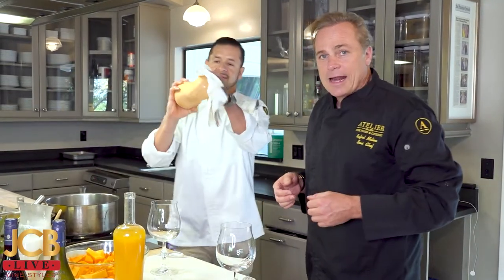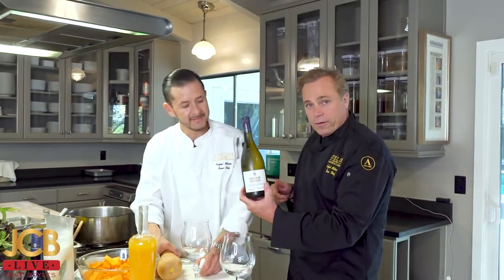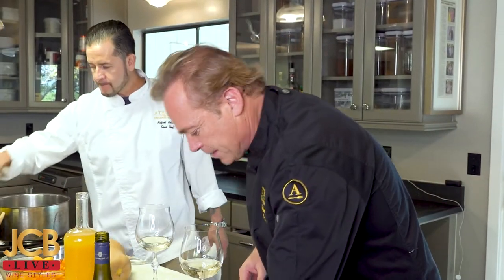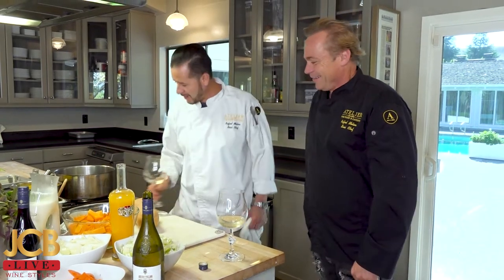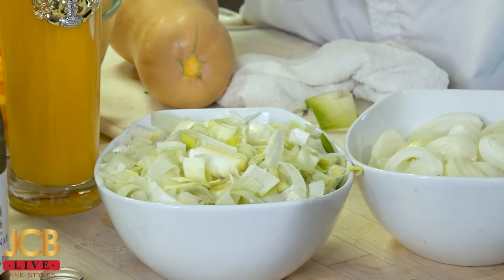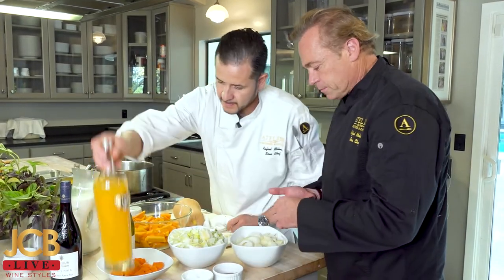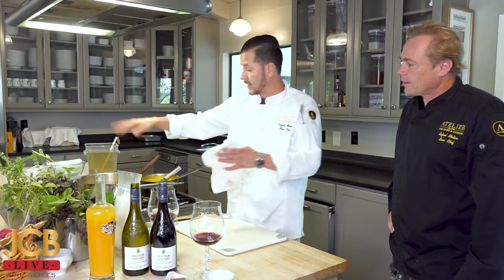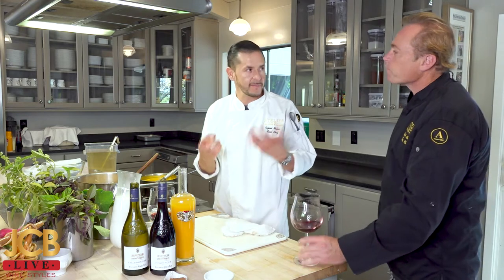JCB LIVE Wine Styles: Butter Me Up with Butternut Squash Soup!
Butternut squash season is back and we join Jean-Charles Boisset and Chef Rafael Molina in the kitchen to perfect a soup so exquisite you won’t be able to get enough of it, especially when paired with Bouchard Aine & Fils IGP Chardonnay and Pinot Noir. Yum.

Ingredients:
2 Stick of butter
2 lbs leeks chopped
2 large white onions chopped
4 lbs butternut squash chopped
4 cups vegetable stock
2 cups heavy cream
1 tsp allspice
¼ cup orange juice
3 tbl brown sugar

Directions:
Melt butter in large pan.  Add the leeks and onions.  Cook over medium heat for 10 minutes.  Add the butternut squash.  Cook another 10 minutes.  Add vegetable stock, cream, allspice, salt, and pepper.  Cook over medium heat for 45 minutes stirring occasionally.  Transfer to a blender and blend until smooth.  Add orange juice and brown sugar.  Blend until mixed thoroughly.